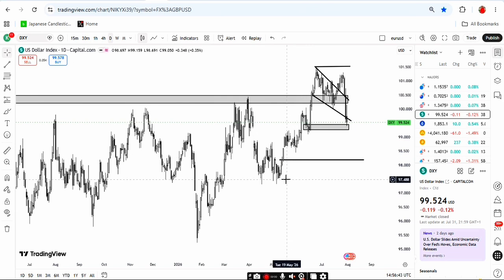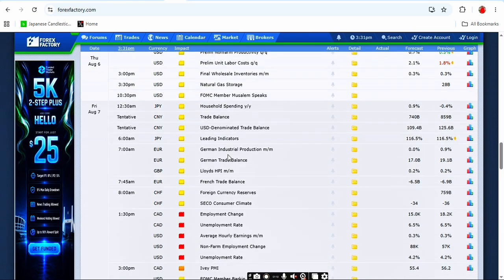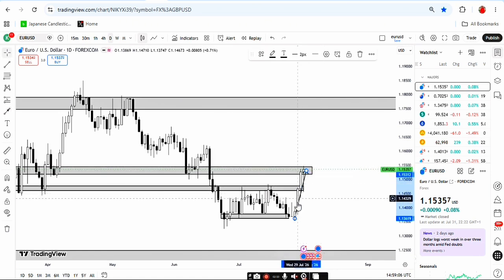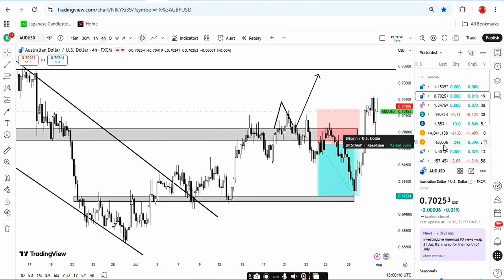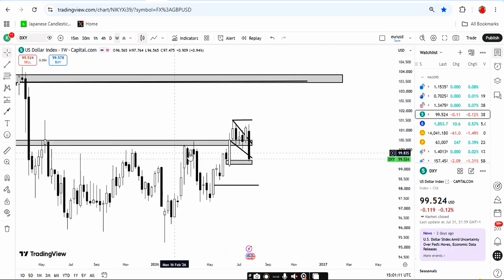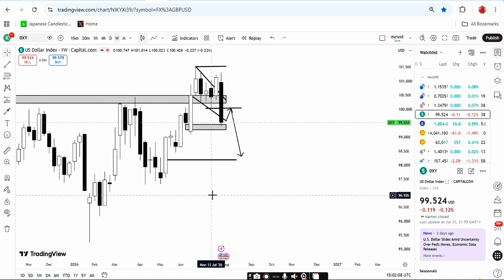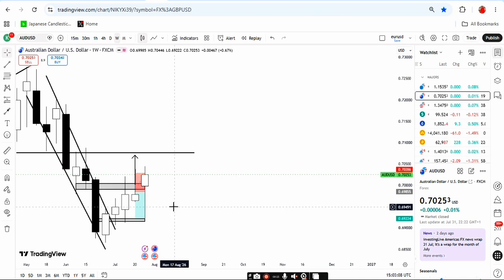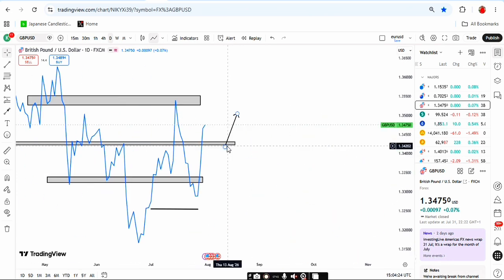WHAT’S NEXT FOR THE DOLLAR?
Before the trading week begins, preparation is everything.

In this week’s Weekly Forex Outlook, I break down the markets I’m watching and highlight the key levels, liquidity zones, and market structure that could shape the week ahead.

📊 Markets Covered:

* USD/CAD
* EUR/USD
* AUD/USD
* GBP/USD

Whether you’re looking for directional bias or simply preparing your watchlist, this video will help you start the week with a clear plan.